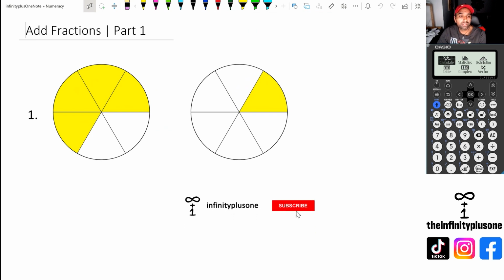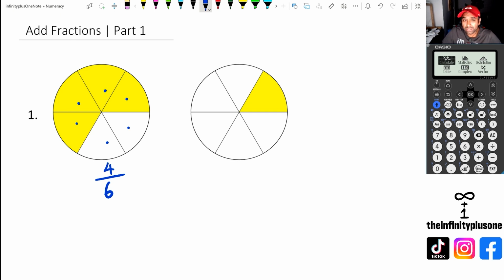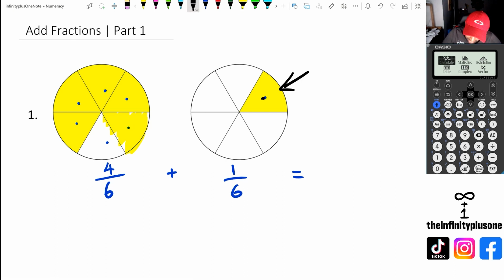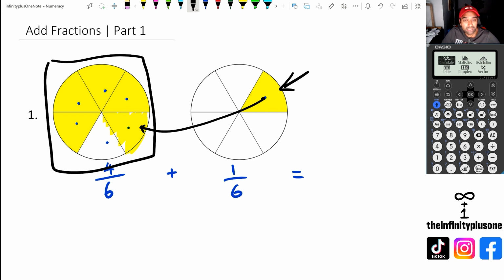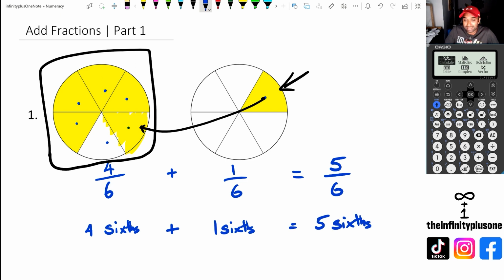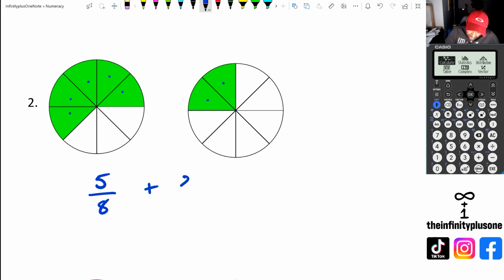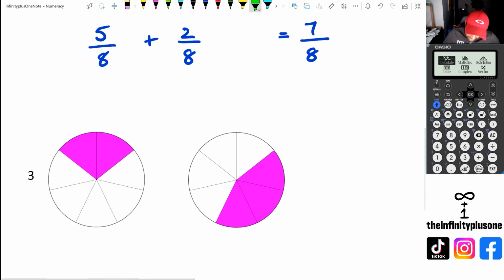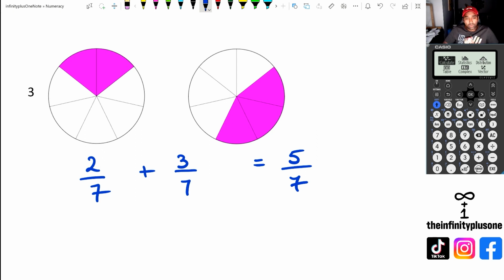Adding Fractions with Same Denominator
Adding fractions with the same denominator tutorial
Simple guide to adding fractions with common denominators
How to add fractions with like denominators
Math lesson on adding fractions with the same bottom number
Teaching addition of fractions with common denominators
Basic math lesson on fractions addition with identical denominators
Adding fractions with like bases explained
Math practice with fractions addition using the same denominator
Simple breakdown of adding fractions with common bottom numbers
Easy tutorial on adding fractions with the same denominator
Understanding addition of fractions with identical denominators in a simple way
Tutorial on adding fractions with the same denominator for beginners